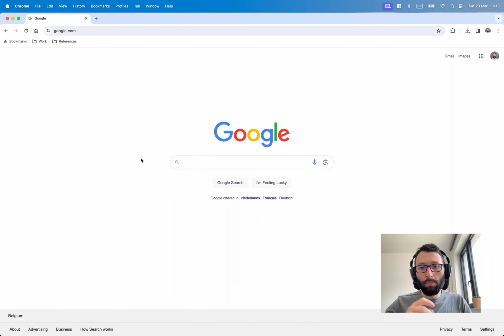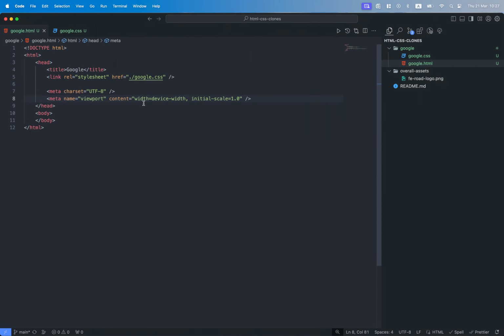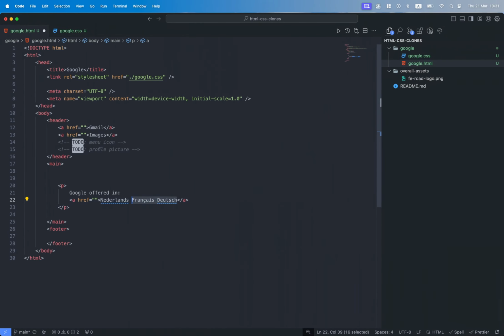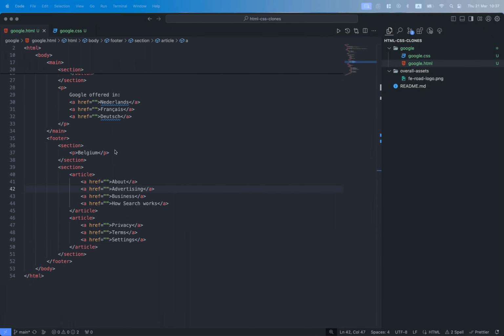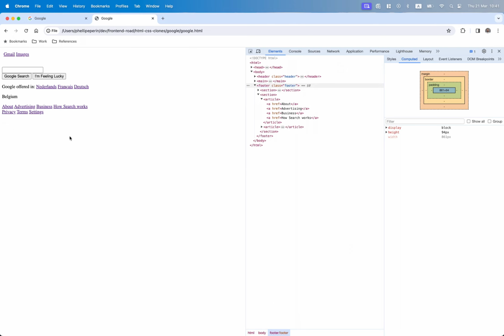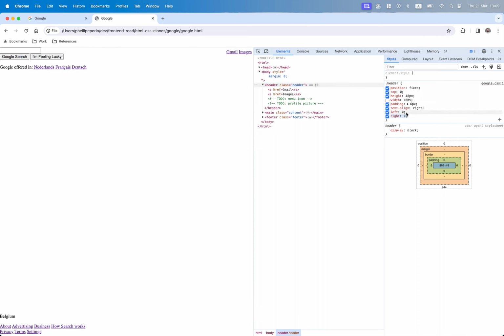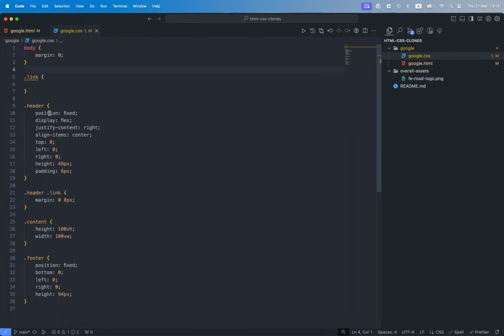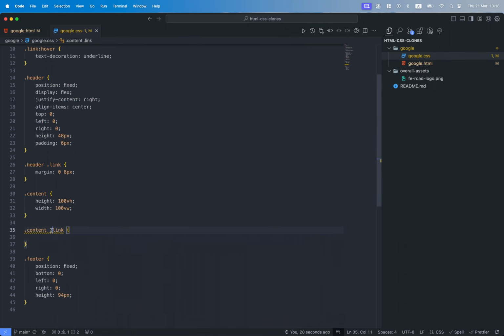How to Clone Google Homepage with HTML/CSS - Part #01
Learn How To Make Google Website Clone Using HTML And CSS

In this video you will learn to create a Google landing page clone using HTML and CSS.